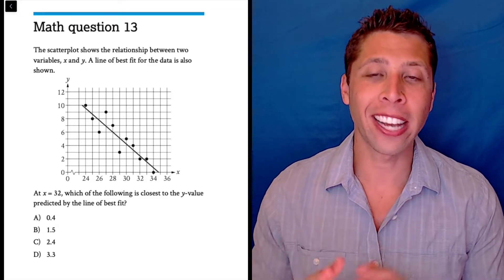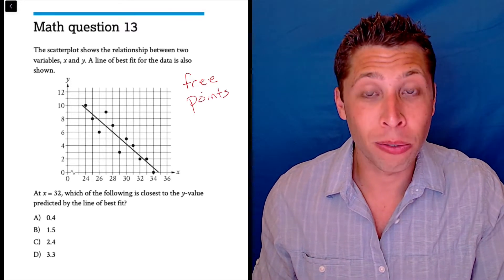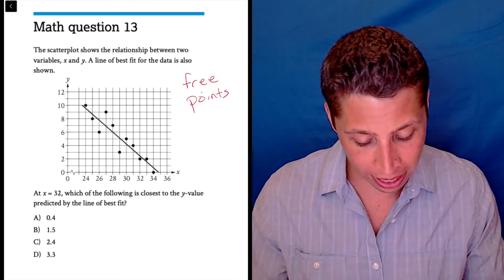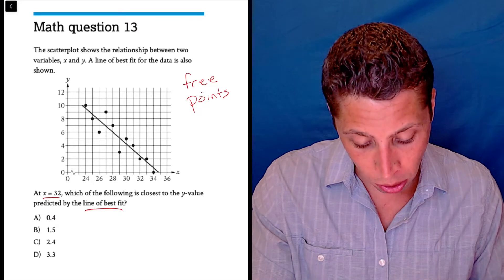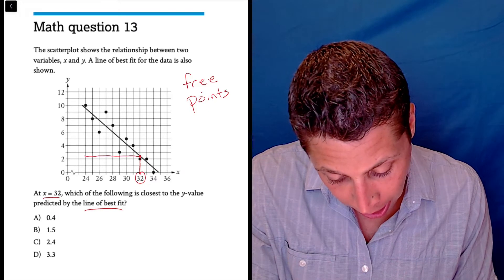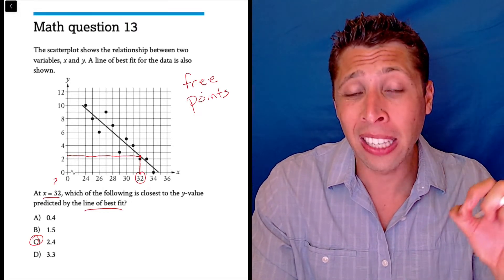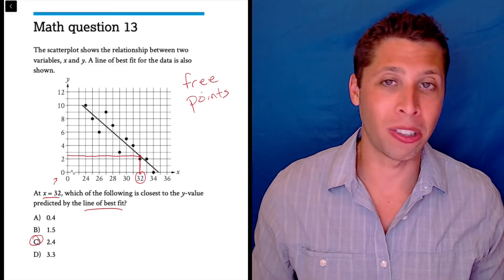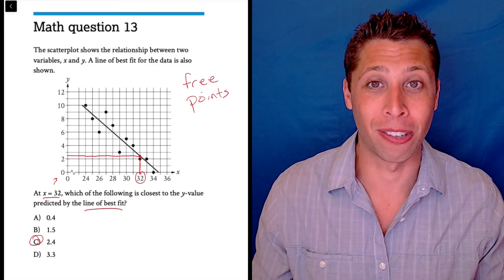Test Preview Math #1 (from the College Board’s Bluebook App)